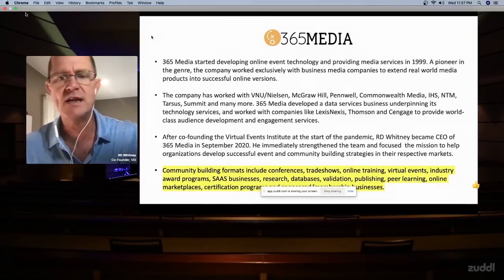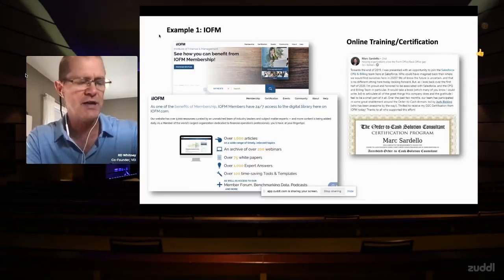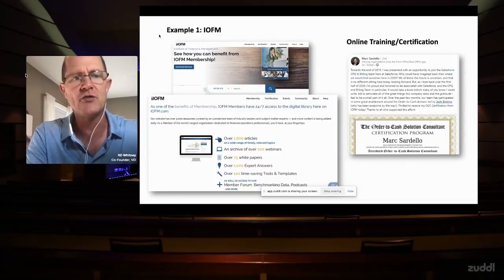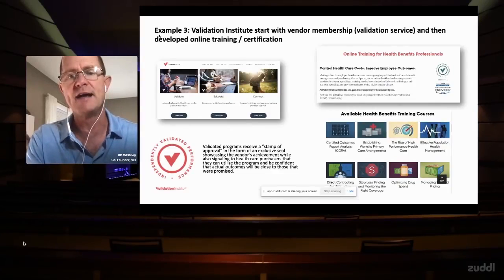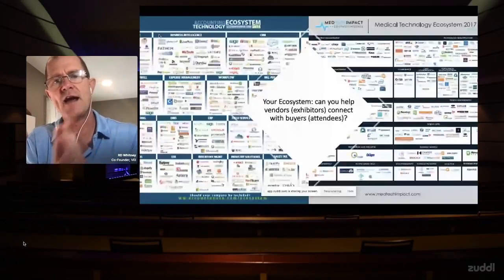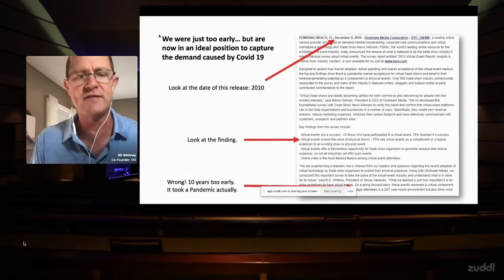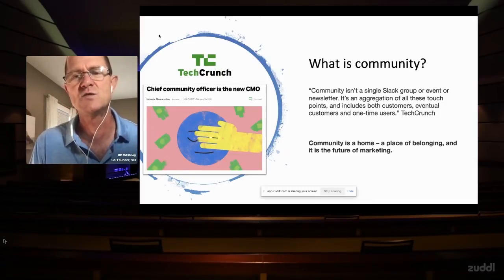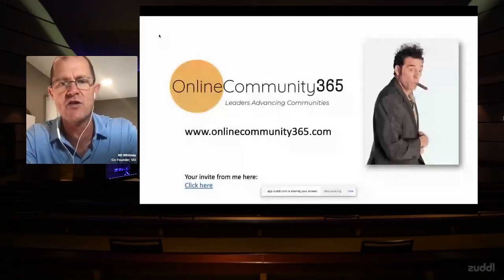Building and Monetizing Communities for Organizations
"Building & Monetizing Communities for Organizations", RD Whitney, the Co-Founder & Director at Virtual Events Institute, discussed how your organization can build a profitable community online & achieve the best ROI with our attendees at Shift2021.